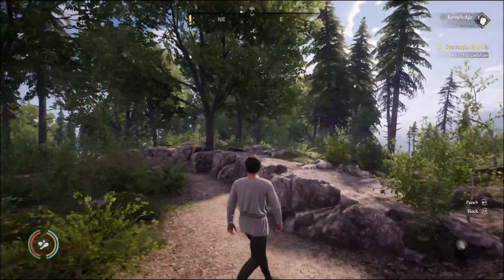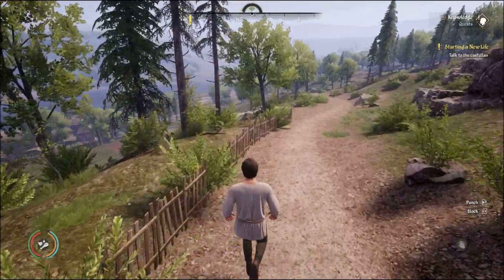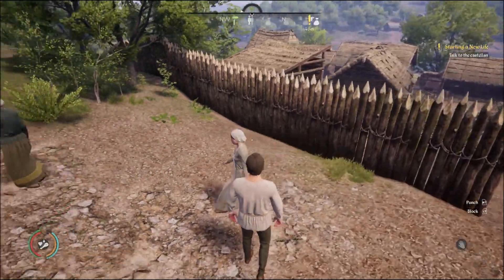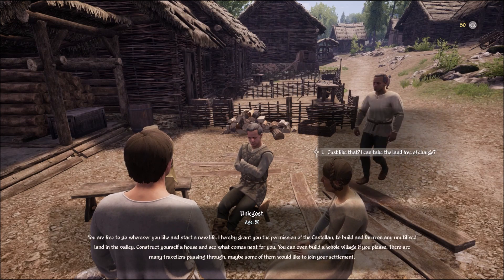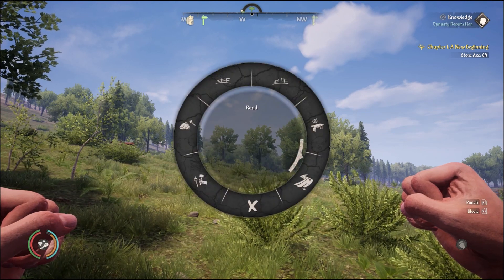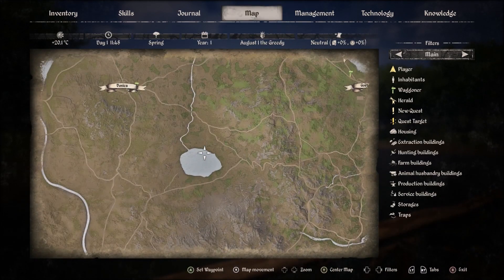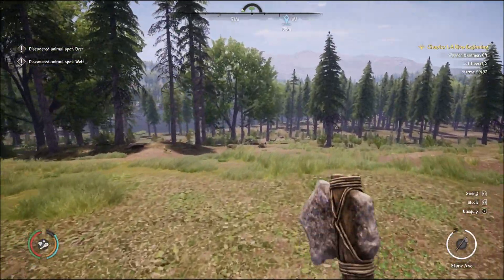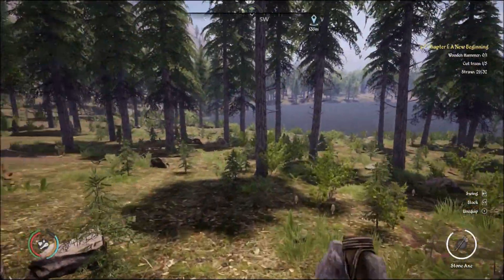The Perfect Lagoon || Medieval Dynasty Episode 1 || Xbox One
We return to Medieval Dynasty, but this time on the Xbox One! And I've totally forgotten how to play the game!

Twitch TV!